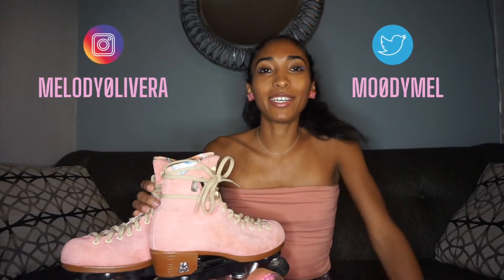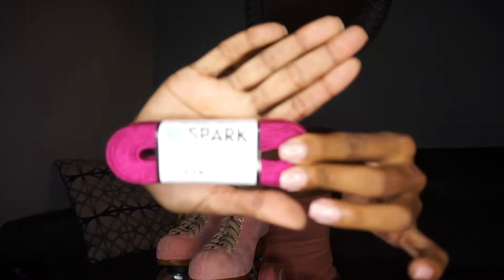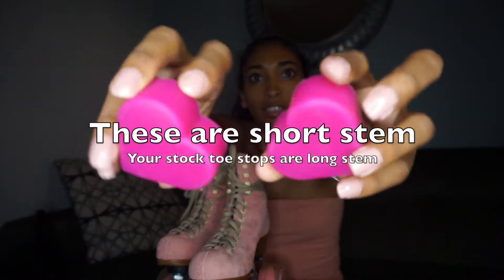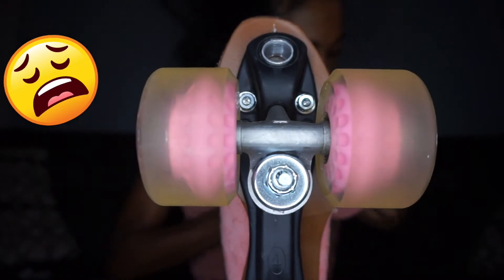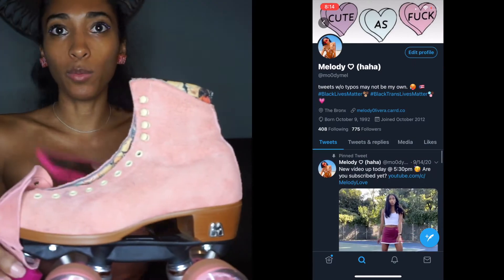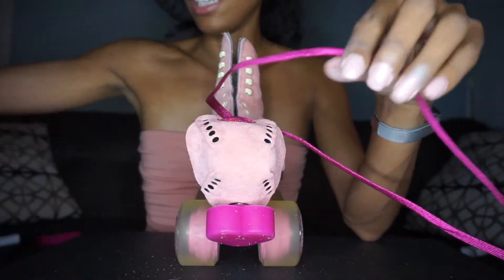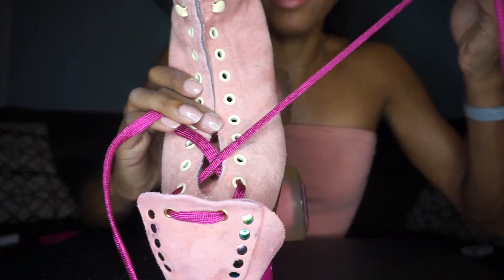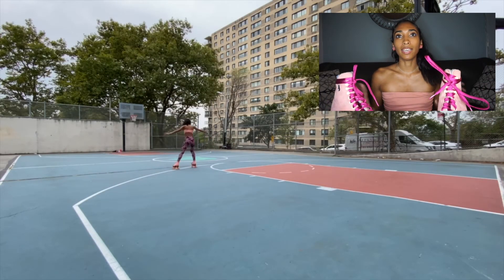Moxi Lolly Roller Skate MAKEOVER !!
Happy Pink Wednesday!!!

Today I’m giving my Moxi Lolly skates a little makeover; Changing my laces, putting in new toes tops, and finally installing my toecaps.

Here’s a rundown
1:25 Laces
2:04 Toestops
2:45 Toecaps
5:30 Installing Toecaps
9:15 Makeover Reveal

My next video will be a skate progress update
Happy Libra Season ♎︎ My birthday is October 9th 🥰 What sign are you?

Earrings made by me! Shop my products at Melodyolivera.com

Skate Leash, Derby Laces & Toe Caps - Rollerstuff.com
Heartstopper Toe Stops (I have short stems) -Grindstoneskatesociety.com
Black Ridell Laces - Figureskatingstore.com

Top: Boutique Strapless Crop Top
Leggings